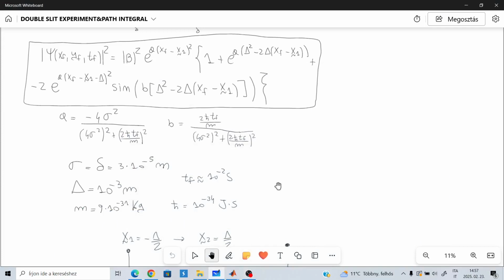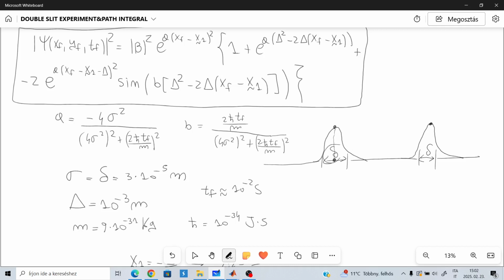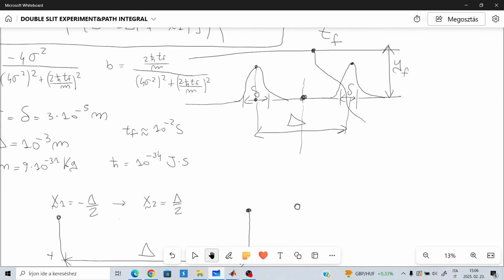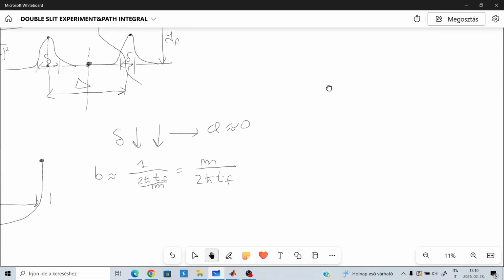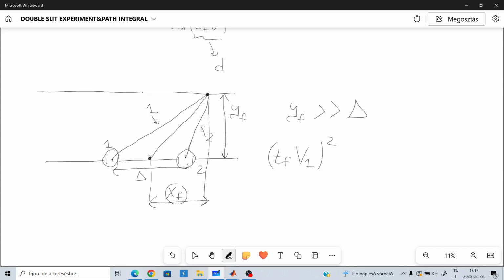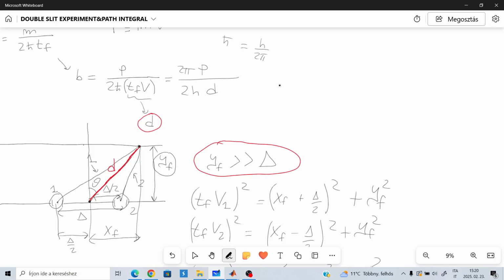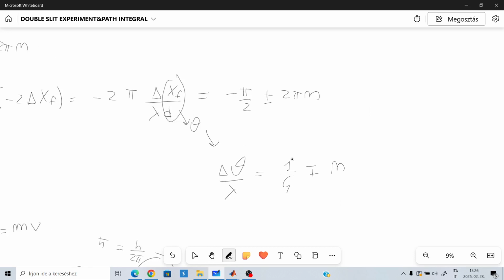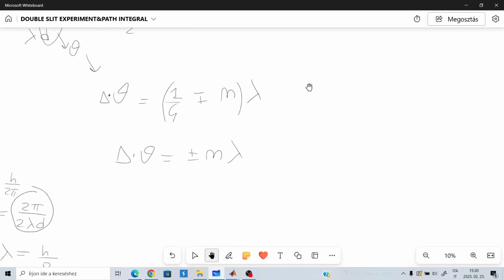Double Slit Experiment Analysis Using Path Integrals - part 2: some more physical considerations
In our previous post/video, we analyzed the double-slit experiment through the framework of path integrals, obtaining an interference pattern based on our chosen wavefunction. Now, we explore additional physical considerations, focusing on how key parameters influence the outcome.
🔹 Effect of Mass on Interference
When considering a much larger mass, the interference pattern vanishes, leaving only two narrow peaks at the slits—confirming the transition to classical behavior.
🔹 Role of Slit Width, Momentum, Wavelength
For infinitesimally narrow slits, the probability distribution simplifies. By linking these results to the particle's momentum and wavelength, we recover a fundamental diffraction formula, with an additional phase correction due to the initial wavefunction's structure.
📊 Key Takeaways
✔ The interference pattern depends on mass, with heavier particles behaving classically.
✔ Slit width influences the distribution and decay of probability.
✔ The derived angular maxima align with diffraction principles.

Watch the video for a detailed breakdown! 🎥✨